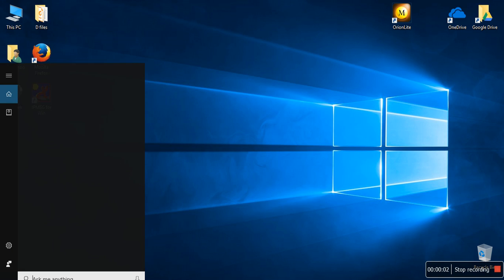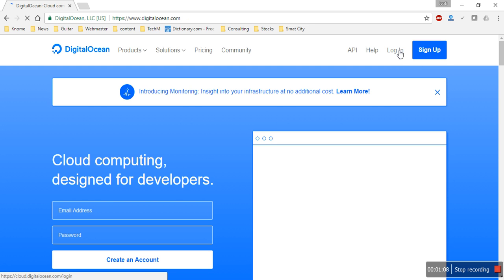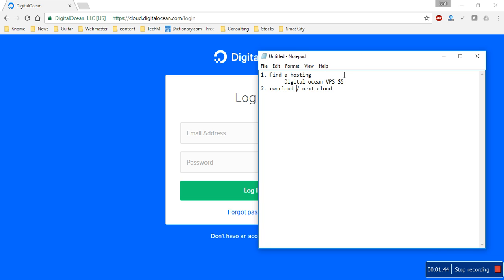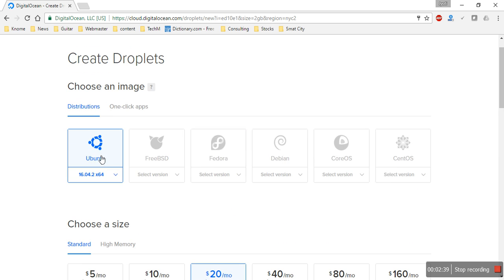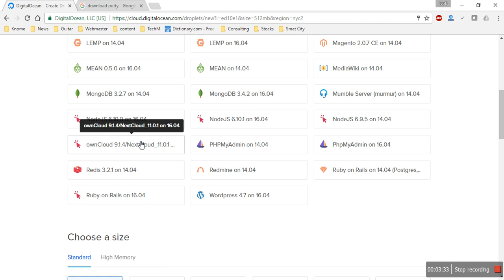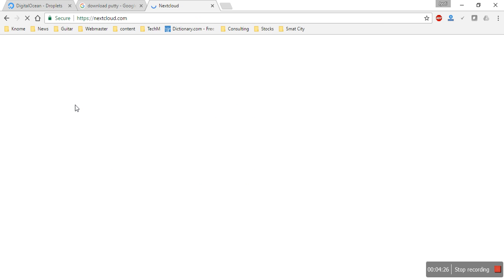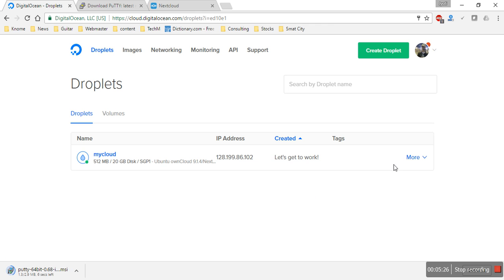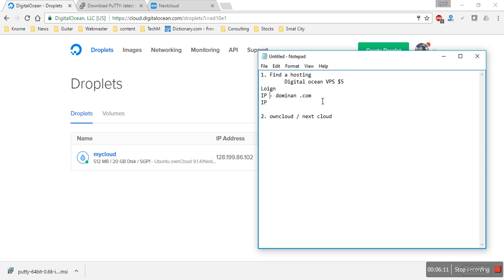Make your own cloud DMS portal -(nextcloud) part1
This video will show you how to create your own document management system for your small . medium enterprise and host it over the cloud